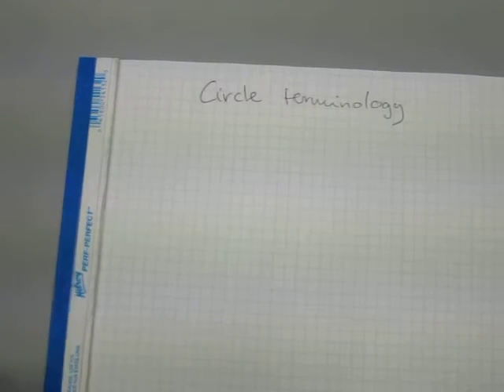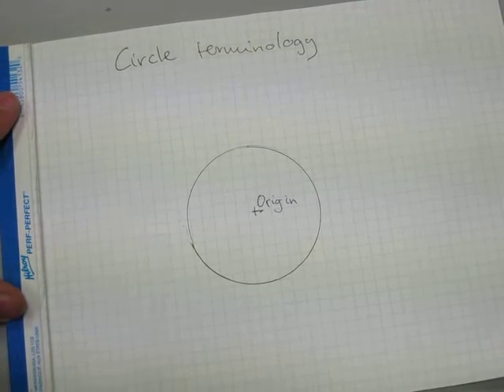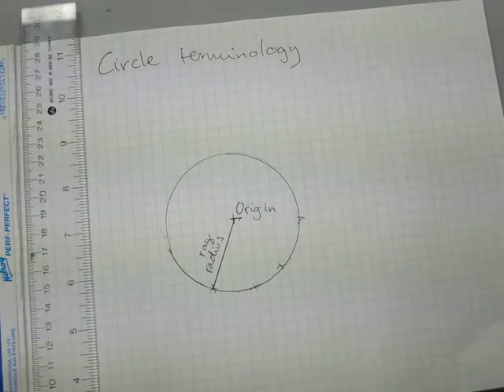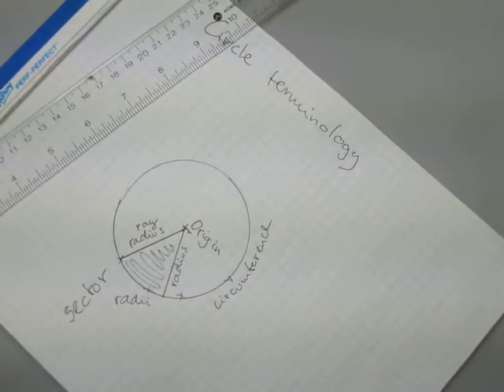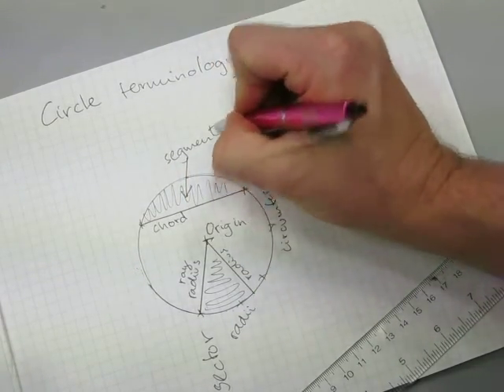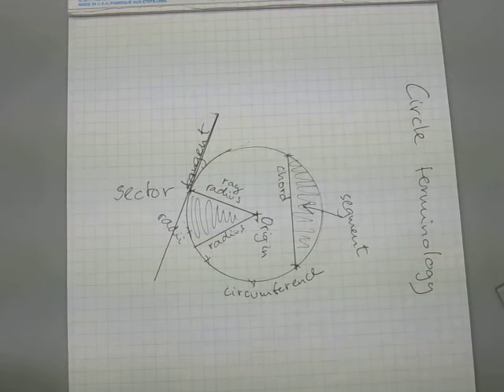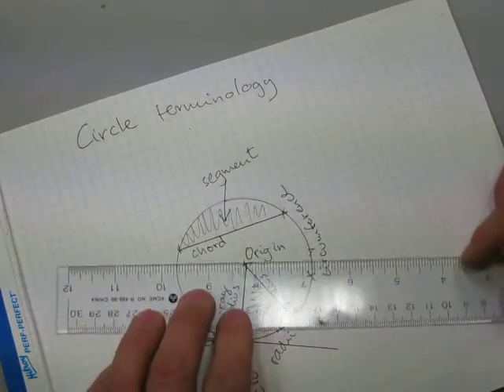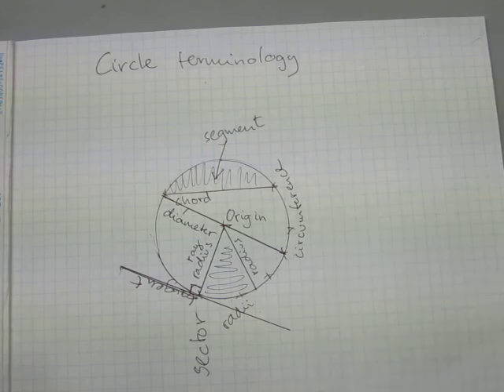Circle terminology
Terms used in further calculations. Find the definition of terms as you listen.